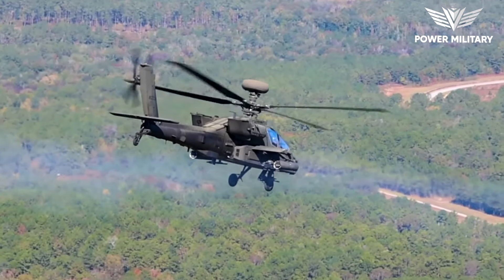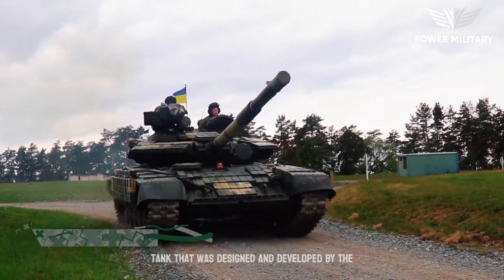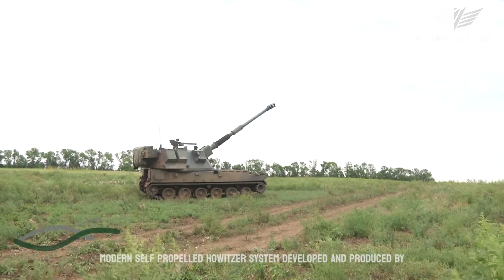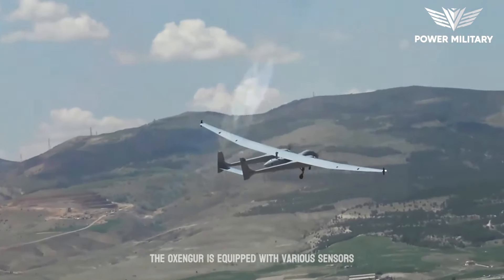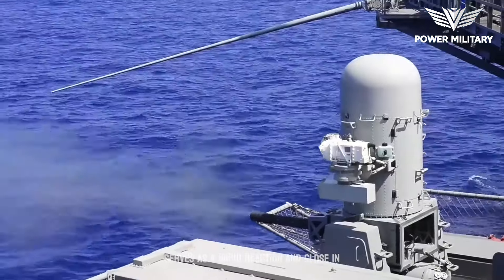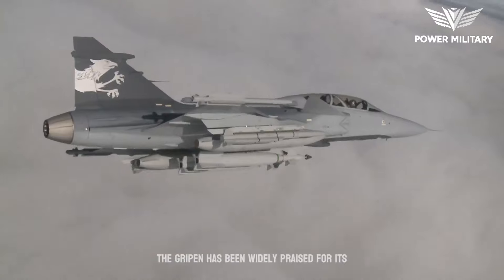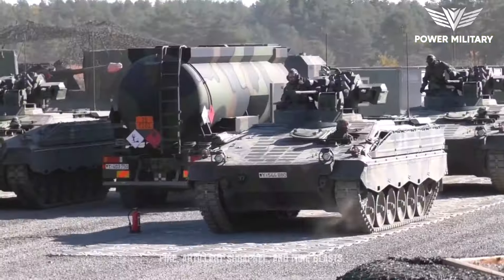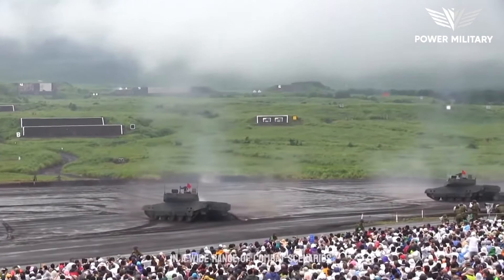AH-64 Apache: US Most Feared Attack Helicopter Ever Made ▶ 131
AH-64 Apache: US Most Feared Attack Helicopter Ever Made

The AH-64 Apache, often hailed as the United States' most feared attack helicopter, is a prime example of cutting-edge military technology seamlessly integrated into one of the most iconic military vehicles in the world. This formidable helicopter is designed for precision strikes, armed reconnaissance, and close air support, showcasing the versatility and firepower inherent in modern military technology. The AH-64 Apache's reputation as a fearsome attack helicopter is a testament to the relentless innovation that defines the landscape of military vehicles.

At the core of the AH-64 Apache's capabilities lies its advanced avionics, powerful sensors, and lethal weaponry, including the iconic Hellfire missiles. This integration of state-of-the-art military technology transforms the Apache into a highly effective and adaptable combat machine, exemplifying the prowess of modern military vehicles. The helicopter's ability to navigate complex environments, engage targets with precision, and provide critical air support underscores its significance in the evolving world of military technology.

The AH-64 Apache's deployment in various theaters of operation globally highlights its strategic importance and showcases the United States' commitment to maintaining technological superiority in military vehicles. This attack helicopter's evolution over the years stands as a testament to the continuous advancements in military technology, ensuring that it remains a dominant force on the battlefield. As the epitome of aerial firepower, the AH-64 Apache embodies the fusion of innovation and combat effectiveness that defines the pinnacle of modern military vehicles in the United States' arsenal.

This Video researched by: Prof. Alex Altenwerth